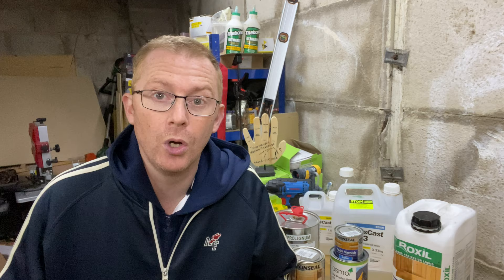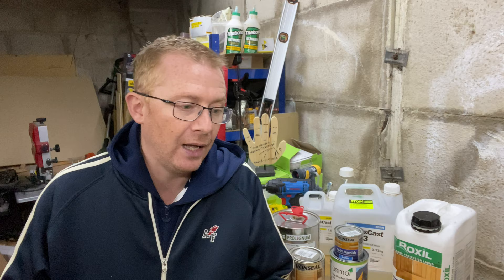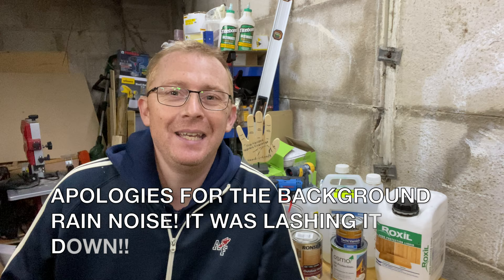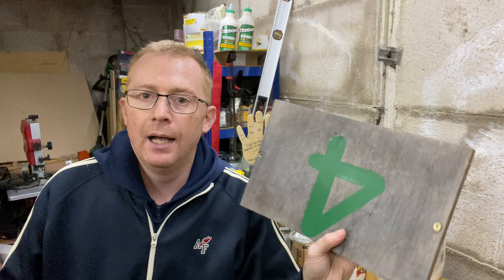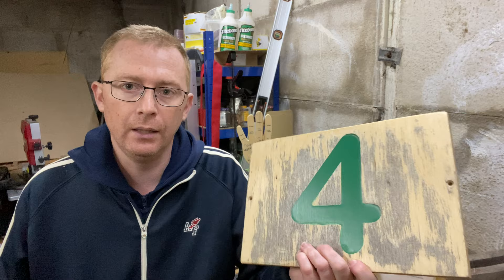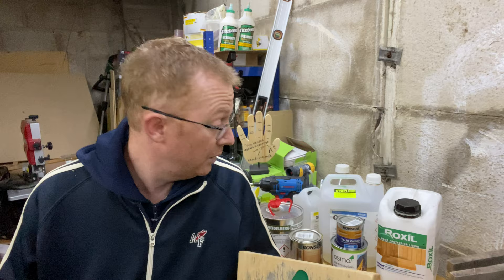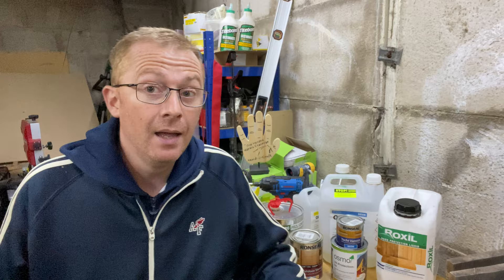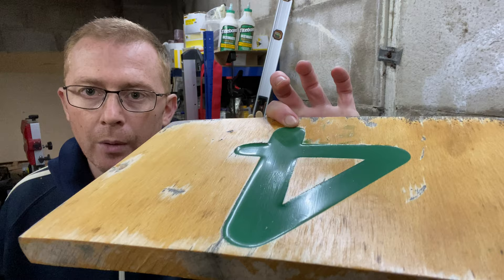Is Epoxy Resin Suitable For Outdoor Projects? (Part 2 of 2: The Results😀)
In this video we re-visit the experiment I set up four months ago looking at Glasscast Epoxy Resin and whether or not it is suitable for outdoor projects, such as my example making a house number sign. I'm sure you will find the results quite fascinating, especially if this is something you are considering doing as a project in the future. There is currently very little, if any information on this currently available on YouTube so I hope you find this useful. Best wishes, Leo

Is Epoxy Resin Suitable For Outdoor Projects (Part 1 of 2: Setting up the Experiment):

Osmo UV Protection Oil:

Ronseal Yacht Varnish:

Roxil Wood Protection:

Ronseal Clear Outdoor Varnish:

Wagner W 100 Electric Paint Sprayer:

Festool ETS 150mm Random Orbital Sander:

Festool polishing sponge:

Evolution Rage 5-S Table Saw: